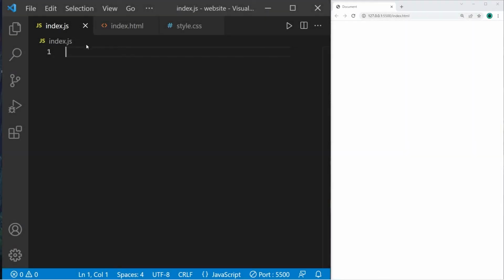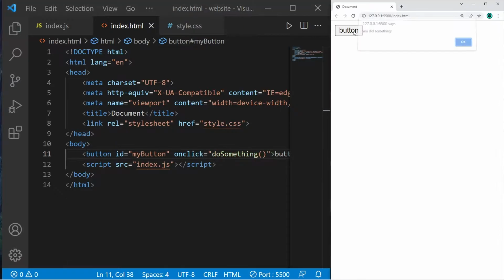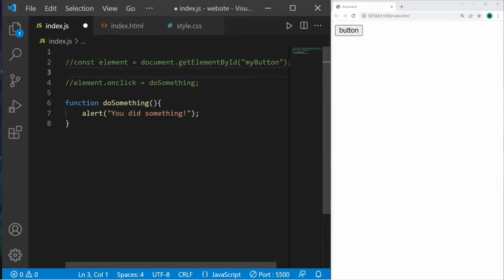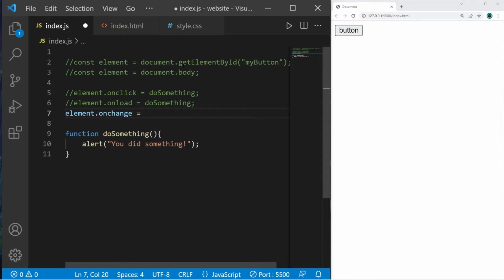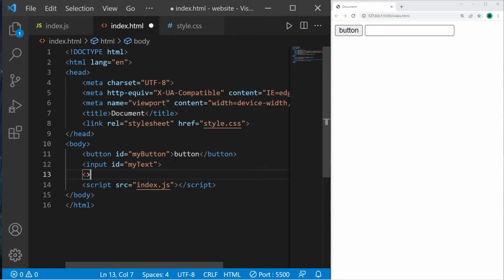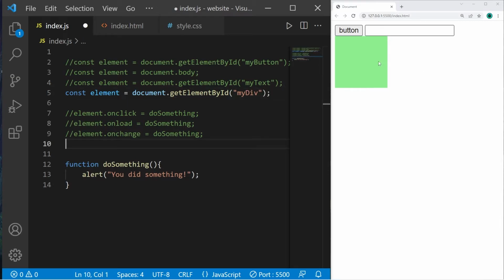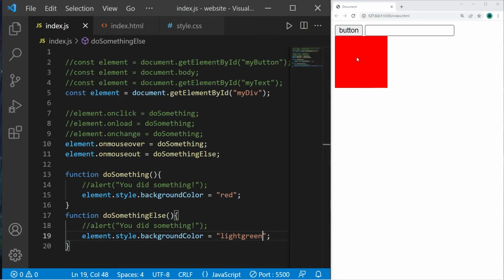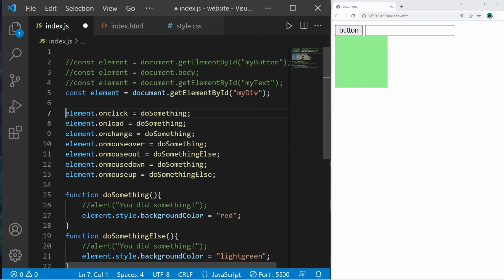JavaScript events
//const element = document.getElementById("myButton");
//const element = document.body;
//const element = document.getElementById("myText");
const element = document.getElementById("myDiv");

//element.onclick = doSomething;
//element.onload = doSomething;
//element.onchange = doSomething;
//element.onmouseover = doSomething;
//element.onmouseout = doSomethingElse;
element.onmousedown = doSomething;
element.onmouseup = doSomethingElse;

function doSomething(){
    //alert("You did something!");
    element.style.backgroundColor = "red";
function doSomethingElse(){
    //alert("You did something!");
    element.style.backgroundColor = "lightgreen";